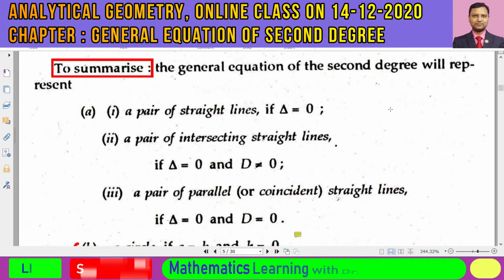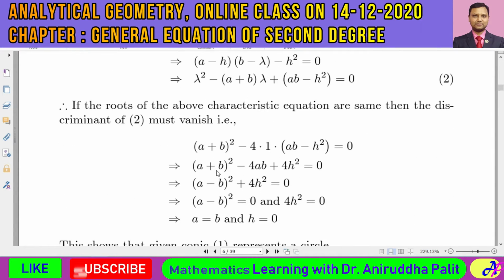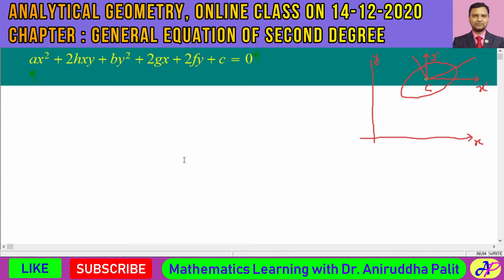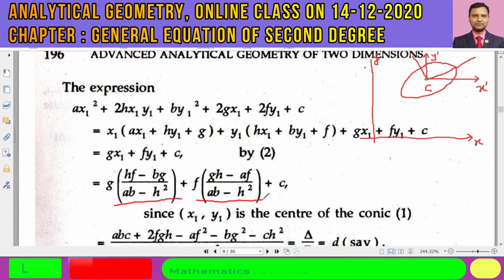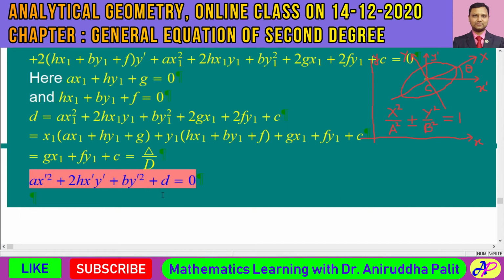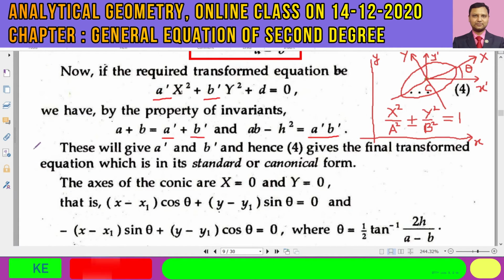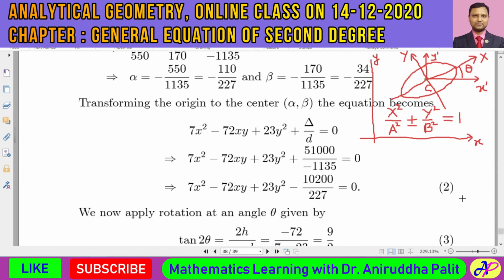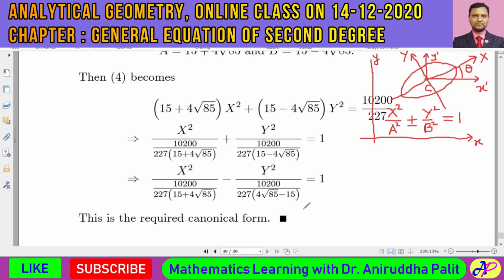Analytical Geometry - General Equation of Second Degree - Online Class on 14-12-2020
Here we discuss the reduction technique of a central conic into its canonical form using orthogonal transformation.